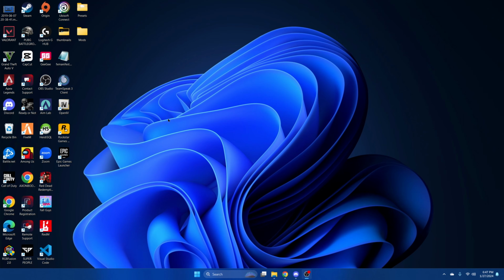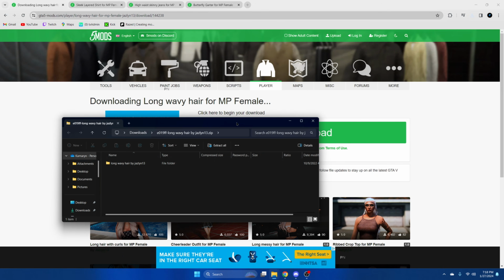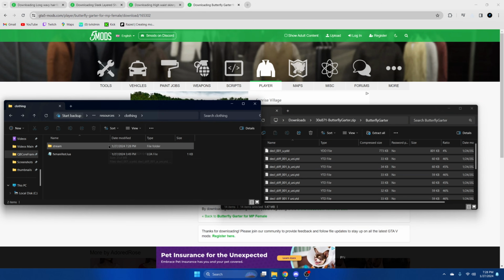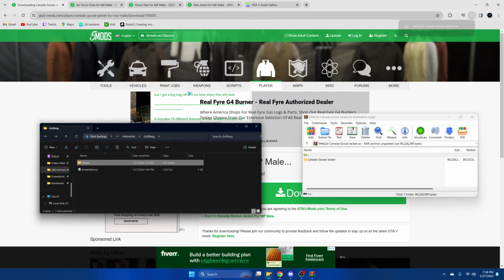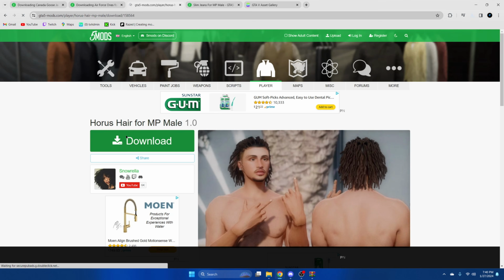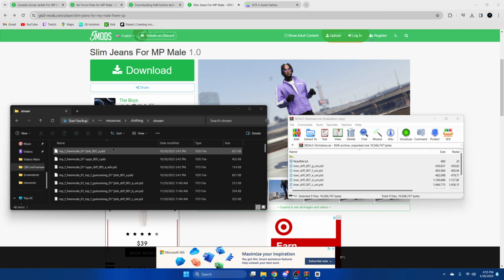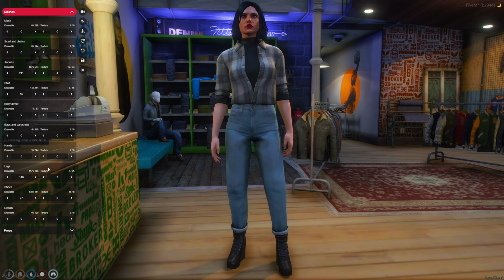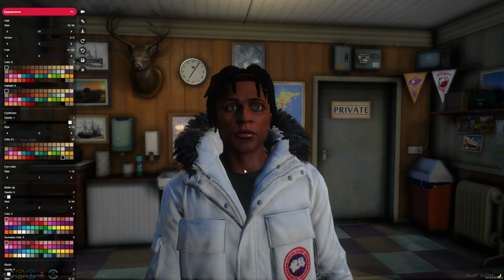FiveM - How to Install Custom Clothing for FREE | FiveM Tutorial 2024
Todays video covers how to install clothing into your server. This was highly suggested I hope you enjoy.

 ⛓️LINKS MENTIONED⛓️:
Go to the snippets channel for the fxmanifest

or see below
fx_version 'cerulean'

games   { 'gta5' }

description 'Clothing'

lua54 'yes'

🕛 TIMESTAMPS 🕛

0:00 Intro
0:15 Setting up Clothing Folder
0:53 Choosing Clothing to Install
1:38 Female Clothing - FiveM Ready
3:30 Female Clothing - Not FiveM Ready
5:27 Male Clothing - Not FiveM Ready
8:09 Male Clothing (Jeans) - IMPORTANT
9:19 Ensuring Folder and Changing Number
9:45 Female Showcase - Clothes
11:32 Female Showcase - Hair
11:48 Male Showcase - Clothing
12:45 Male Showcase - Hair
13:15 Thanks for Watching!